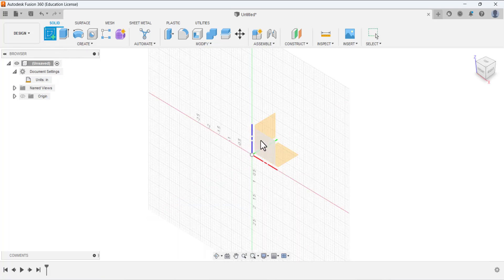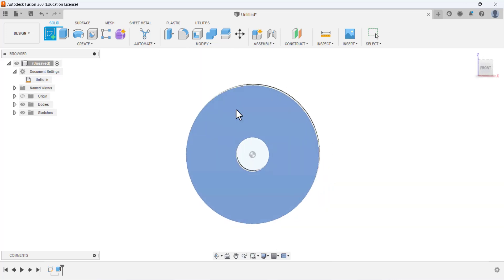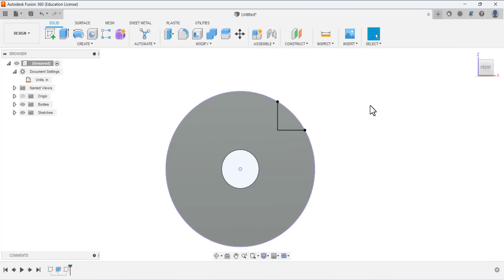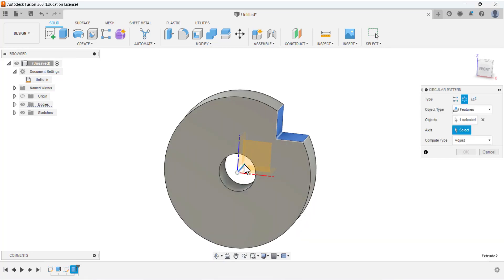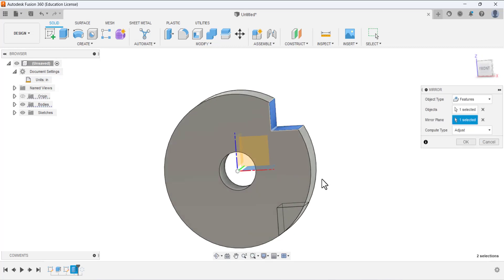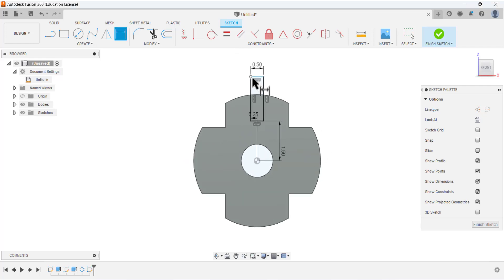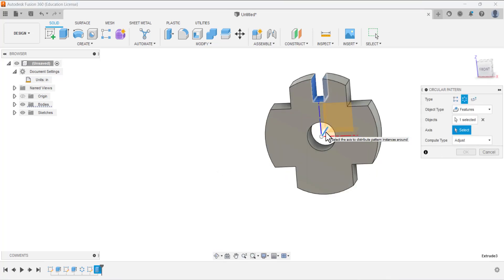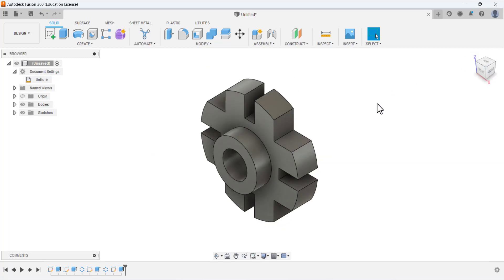Autodesk Fusion 360 Beginner Tutorial | Indexing Guide